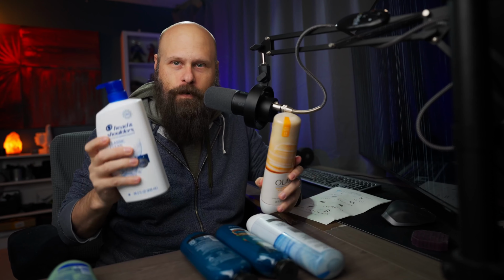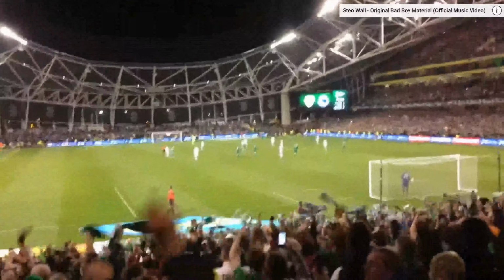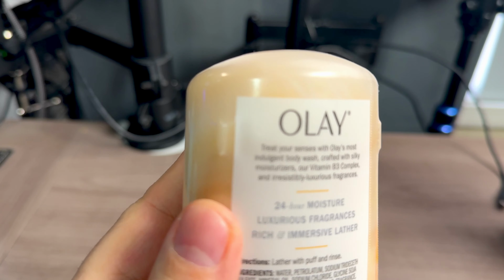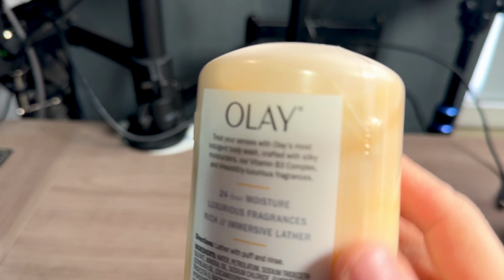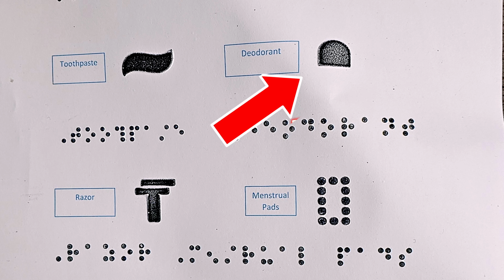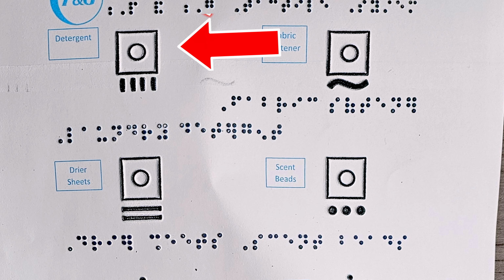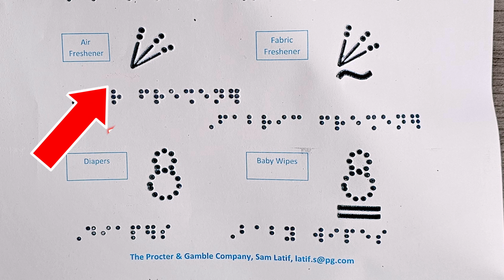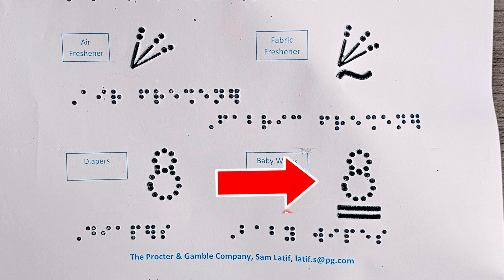Accessible Product Packaging - Procter and Gamble - OLAY, HEAD AND SHOULDERS, HERBAL ESSENCE + More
In this video, I feature several examples of accessible product packaging from Procter and Gamble. This includes shampoo, conditioner, body wash, etc from some of the most popular brands. We even talk about accessible packaging for toothpaste, diapers, and even laundry soap. See how one of the largest companies in the world is making its products more accessible for the blind and visually impaired!

Mailing address:
4101 Tates Creek Centre Dr.

SHOPPING
Recommended Amazon products, Low vision shirts, Recommended audiobooks: